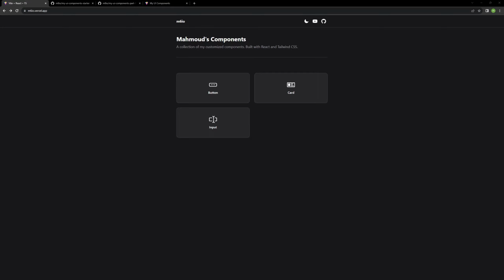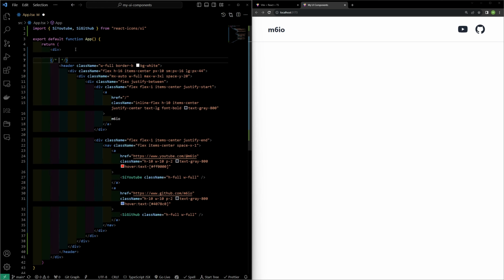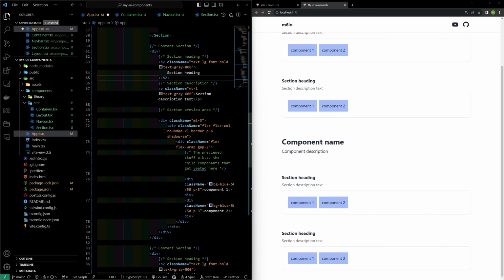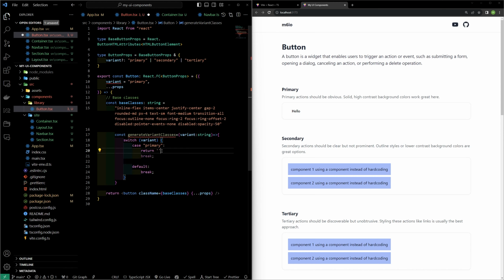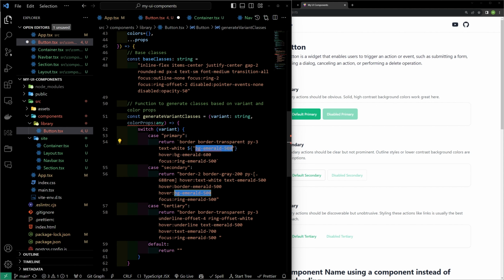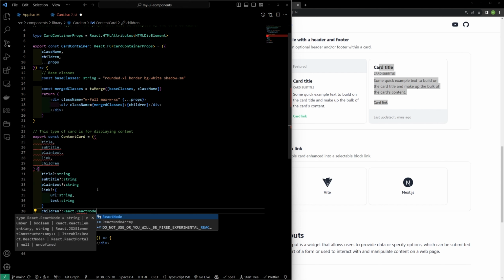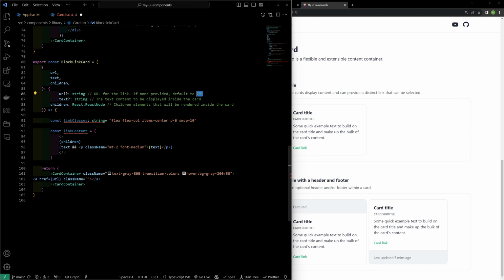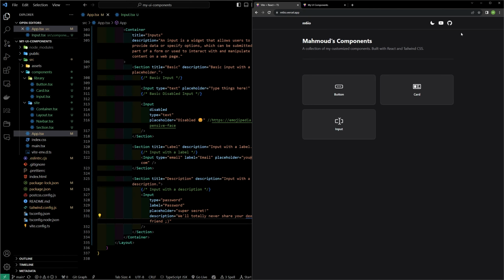A React tutorial with code that you can actually use in a job (not a product clone or a todo app)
00:00:00 What we're building
00:04:10 Starter code
00:04:28 Cloning the starter code repo and set up
00:09:39 Chapter 1 - Add a Navbar to App
00:26:37 Chapter 2 - Add the main content area to App
00:41:20 Chapter 3 - Fix the app layout so that the navbar is always visible at the top of the page
00:46:02 Chapter 4 - Componentize the content sections
00:54:33 Chapter 5 - Componentize the content sections containers
01:00:26 Chapter 6 - Componentize the Navbar
01:01:30 Chapter 7 - Componentize the Layout
01:04:18 Chapter 8 - Create Button Component, then import to App.tsx (requires npm i tailwind-merge)
01:31:56 Chapter 9 - Add variant color customizations to Button Component and add customized Button components to App.tsx
01:50:32 Chapter 11 - Add variant-exclusive color props to Button Component
01:54:40 Chapter 12 - Add more customized Button components to App.tsx
02:01:13 Chapter 13 - Create ContentCard Component, then import to App.tsx
02:23:40 Chapter 14 - Add header and footer options to the ContentCard Component and add a new ContentCard component to App.tsx with header and footer
02:30:39 Chapter 15 - Add BlockLinkCard Component, then import to App.tsx (requires npm i react-icons)
02:44:42 Chapter 16 - Create Input Component, then import to App.tsx (requires npm i -D @tailwindcss/forms)
02:56:46 Chapter 17 - Add label and description options to the Input Component and add examples to App.tsx